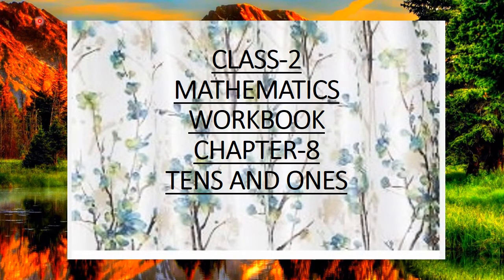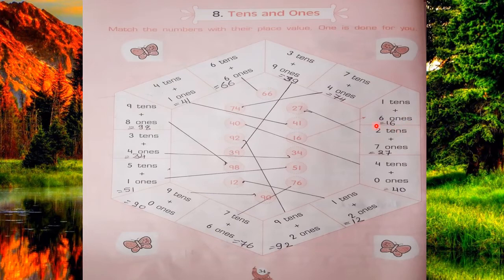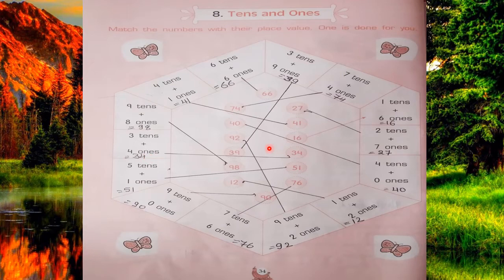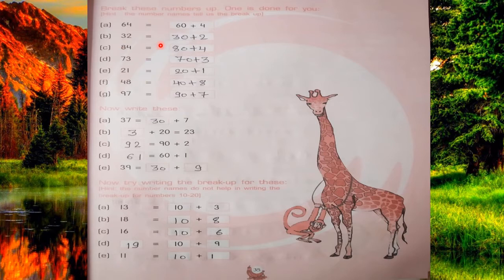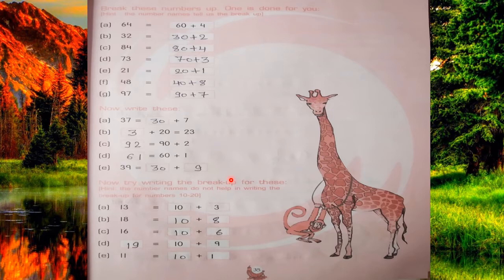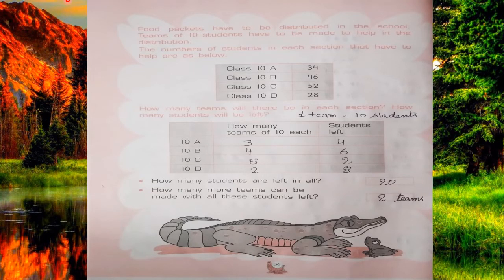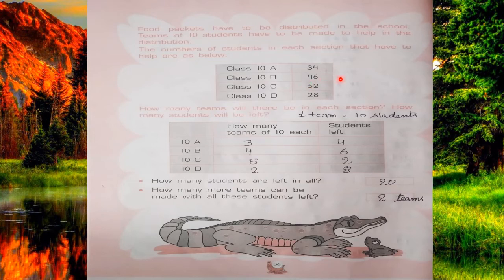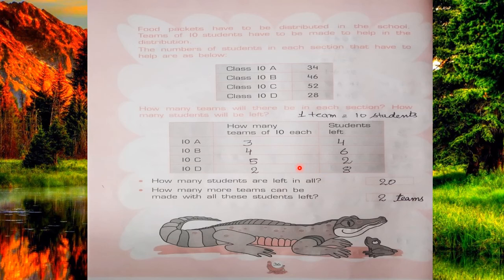CLASS 2 ¶¶ MATHEMATICS WORKBOOK ¶¶ CHAPTER 8 ¶¶TENS AND ONES ¶¶ {PART 1} ¶¶ BY SARIKA KHARE